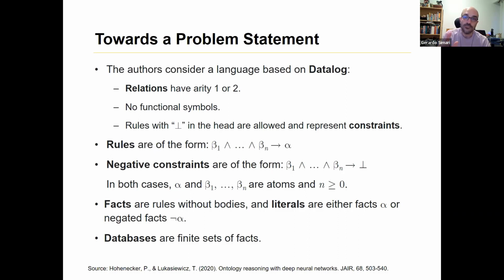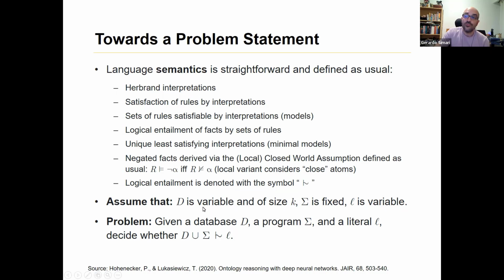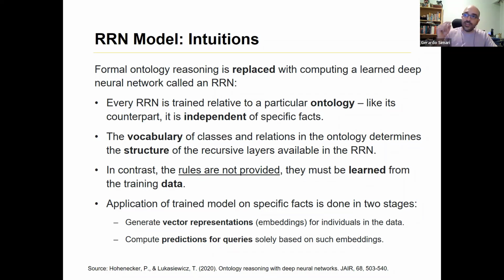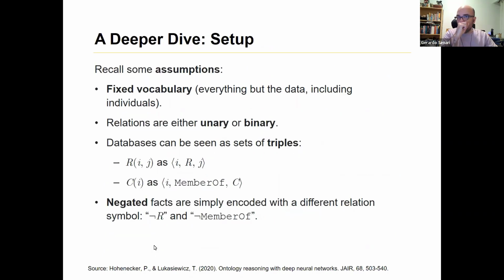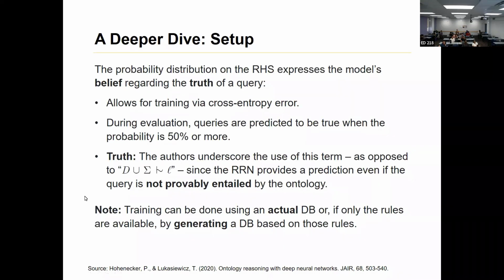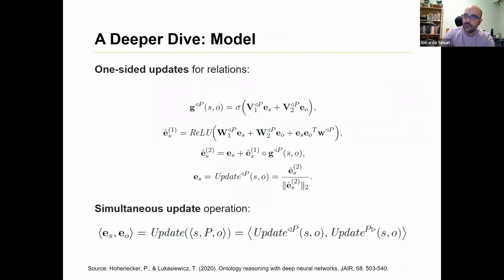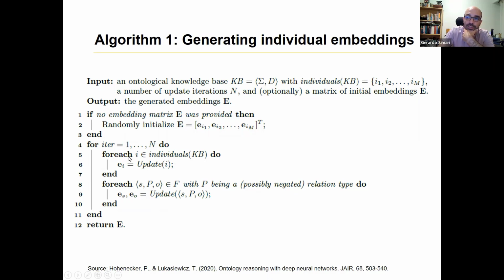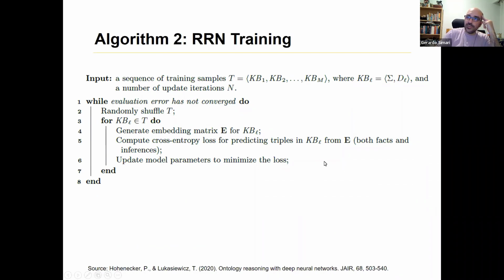Deep Ontological Networks Pt. 2: Reasoning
In this video:
Gerardo Simari (Professor, UNS, Argentina) gives an overview of Deep Ontological Networks. In part 2, he goes into further detail on the reasoning process.